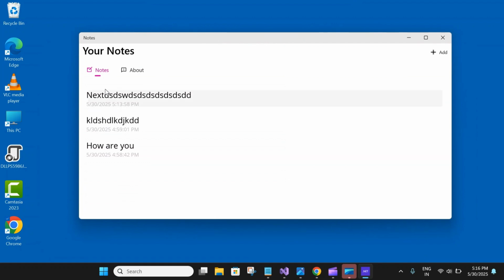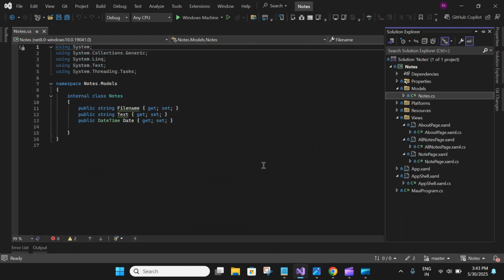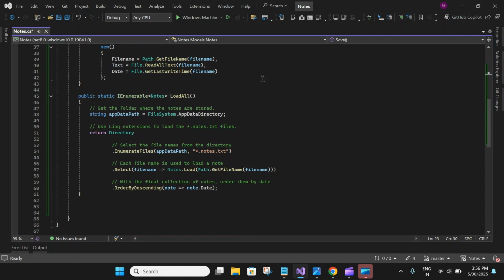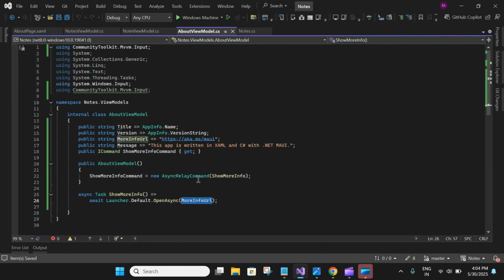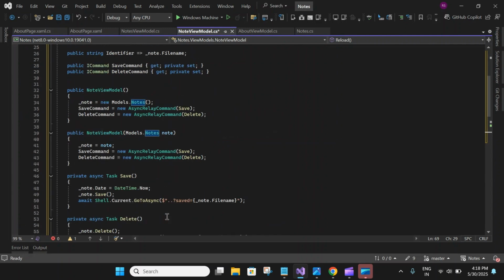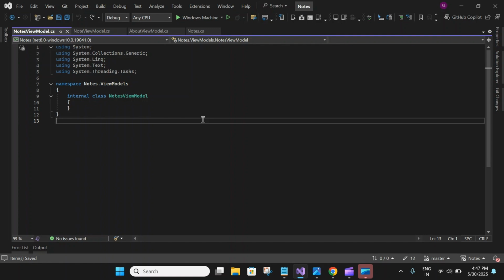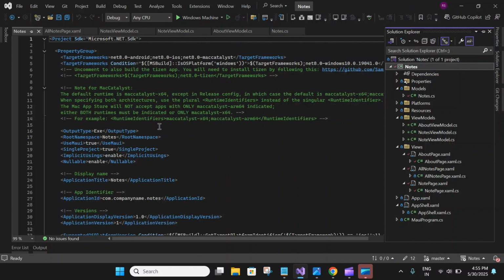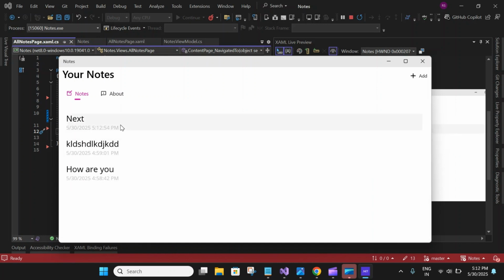.NET MAUI Tutorial: Implement the MVVM pattern. | Note-Taking App | PART 3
.NET MAUI Tutorial: Bind data to the UI and navigate pages | Note-Taking App | PART 2

This tutorial is designed to demonstrate how to create a .NET Multi-platform App UI (.NET MAUI) app that only uses cross-platform code. Meaning, the code you write won't be specific to Windows, Android, iOS, or macOS. The app you'll create will be a note-taking app, where the user can create, save, and load multiple notes.

In this tutorial, you'll learn how to:

Implement the model-view-viewmodel (MVVM) pattern.
Use an additional style of query string for passing data during navigation.